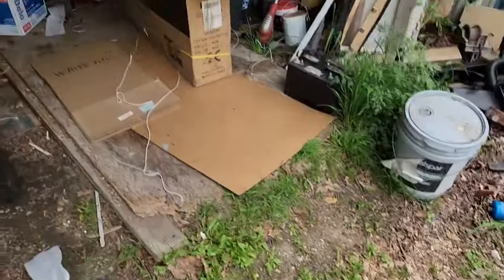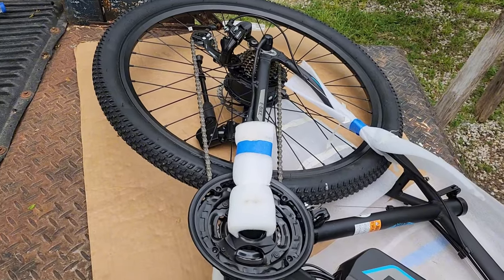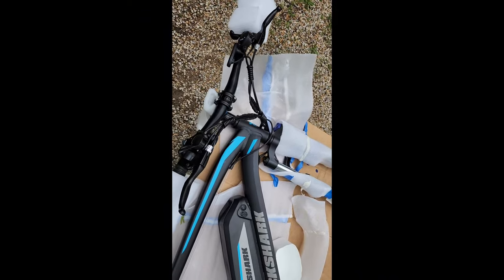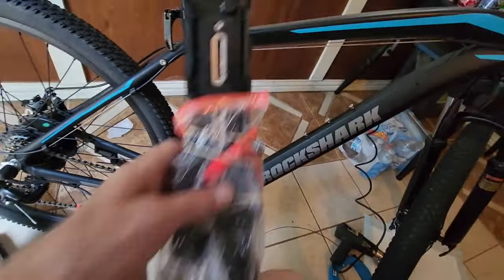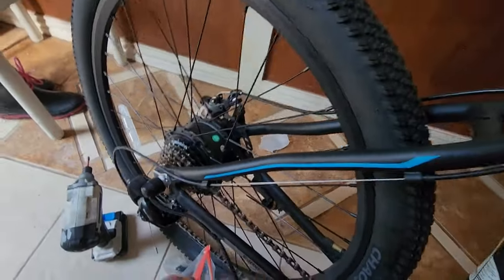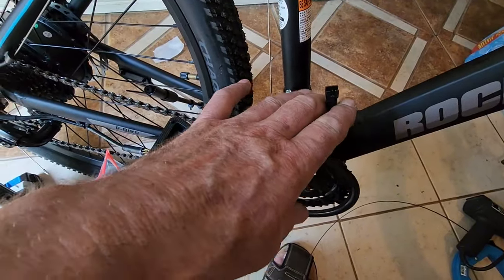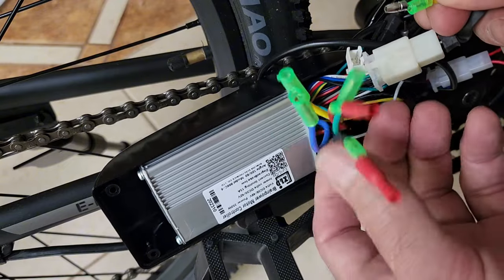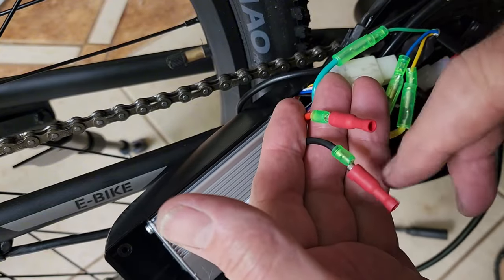EBIKE TROUBLES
New ebike with problems!
right out of the box will not power up. The company made it right by refunding our money but left us with the bike to dispose of. Who what to throw away a new bike?Not me! I what to find the problems and keel it!!! follow me as this fun learning experience unfolds.